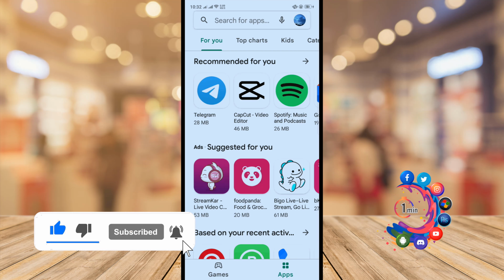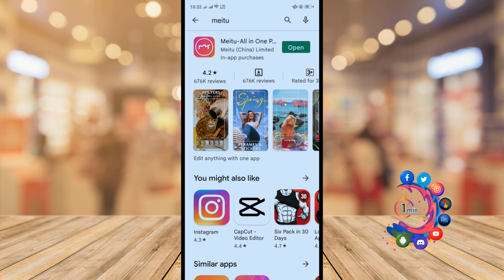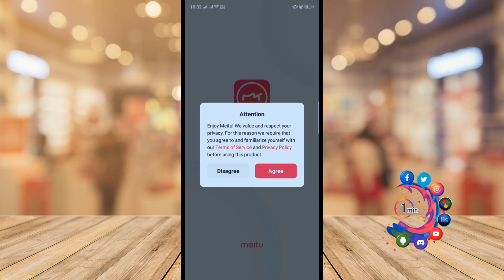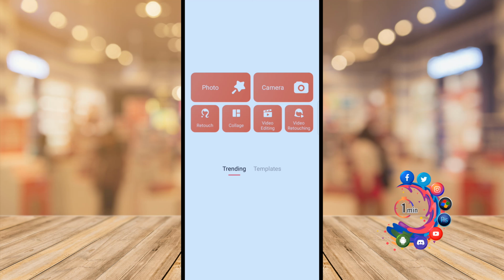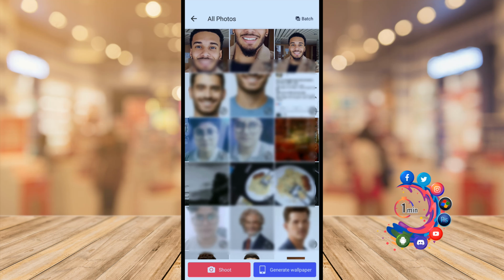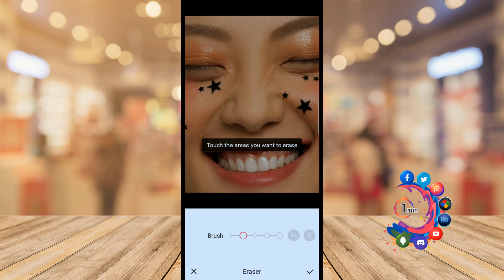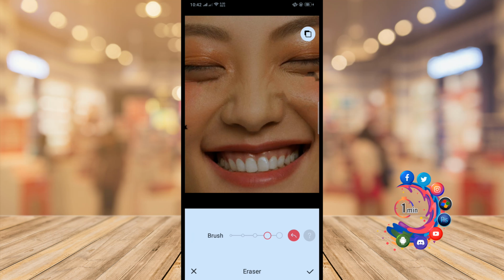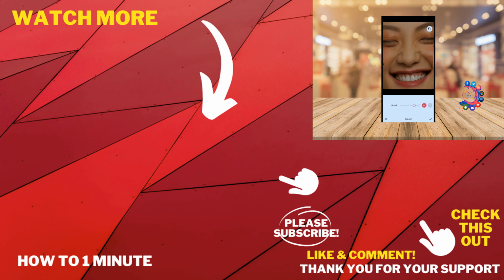How to clear something in pictures 2025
How to clear something in pictures
YouCam Perfect is the best free app to remove unwanted objects from photos and it's available for both Android and iOS.
Paint the object you want to remove.
Use Eraser to adjust the chosen area.
Click the Finish button and see the results instantly!